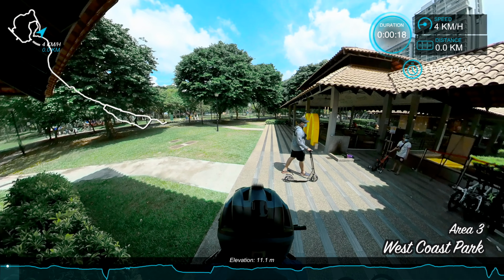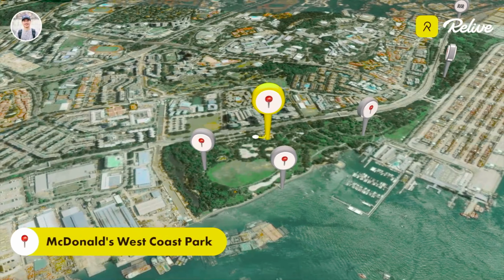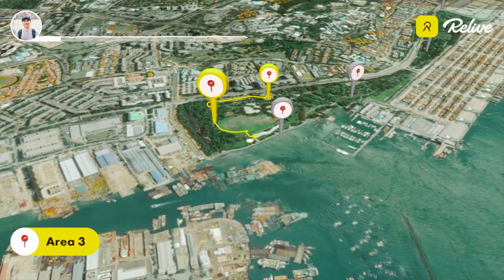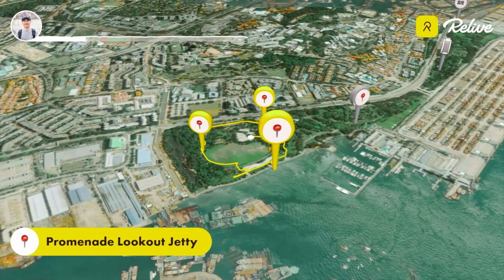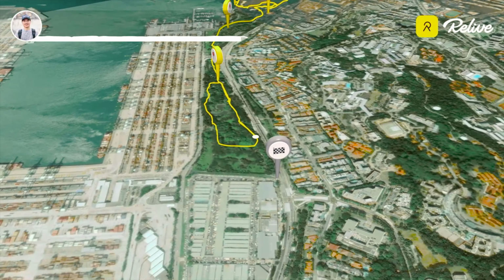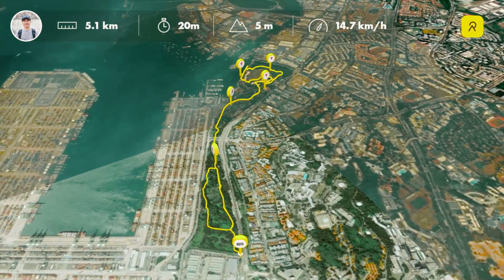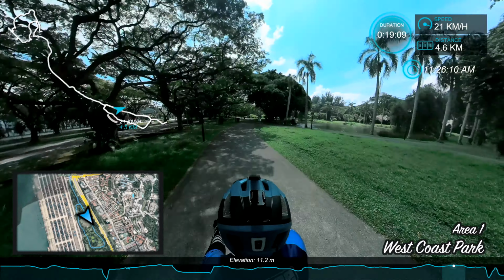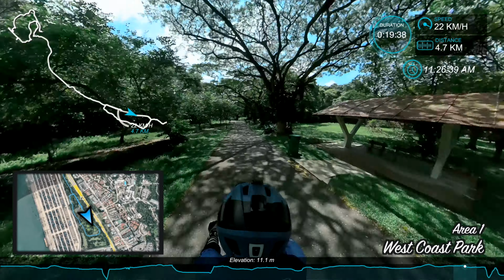5KM West Coast Park Cycling Tour on a tri-fold bike | Cycling Singapore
A 5km cycling route at West Coast Park from McDonald's at Area 3 to Area 1 and existing to West Coast Highway. Taken last 19 October 2021.

This is Emjae Fotos, salamat amigos!